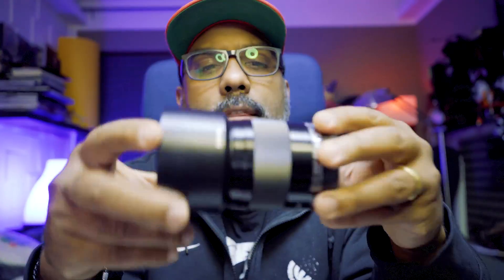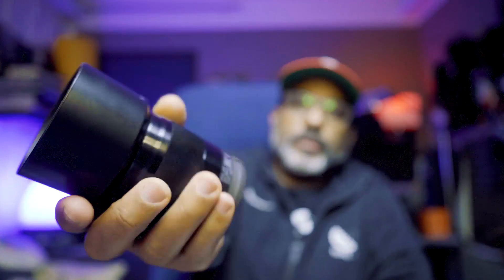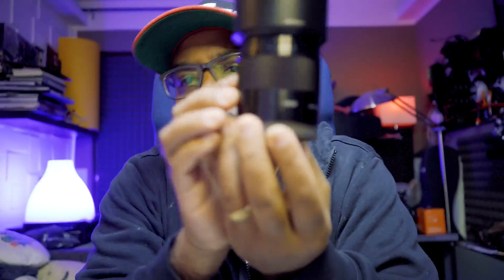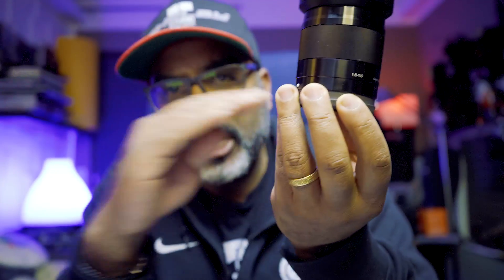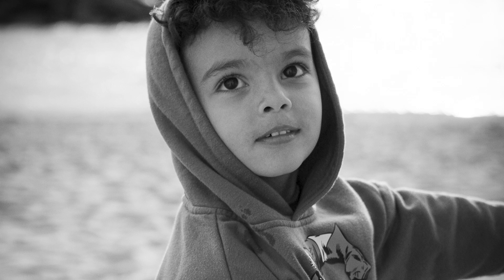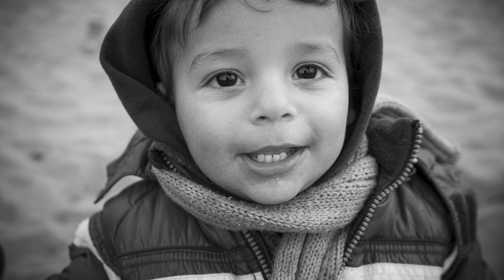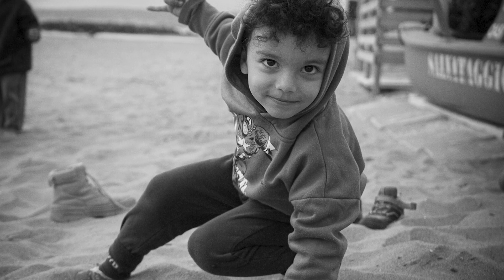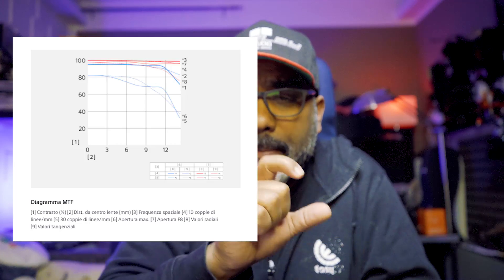SONY 50 mm 1.8 OSS - Recensione finale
Finalmente sono riuscito a fare il video con l'obiettivo Sony 50mm 1.8 OSS, ho avuto modo di testarlo sul campo, sia in foto che in video e ne sono rimasto davvero felice! E' un ottimo prodotto e anche se è un APSC montato su una FULL FRAME non da assolutamente fastidio. Vignette zero, aberrazione praticamente nulla. E' un'ottima spesa davvero!

compratelo qui

Capitoli:
00:00 intro
01:00 inizio review
01:30 descrizione
02:00 difetto
03:04 curve dell'obiettivo
04:00 raccomandazioni
05:00 Saluti

LA MIA ATTREZZATURA:
MAIN CAMERA: Sony a7iii
Microfono lavalier
Monitor Neewer NW759 7" UHD su Amazon
DSLR Rig Neewer su Amazon
Supporto antivib microfono Neewer su Amanzon
Staffa univ Neewer su Amazon
Luci Led 126pin Neewer su Amazon
Microfono Takstar SM-10B su musicartestore
Microfono direz Behringer C2 su Amazon